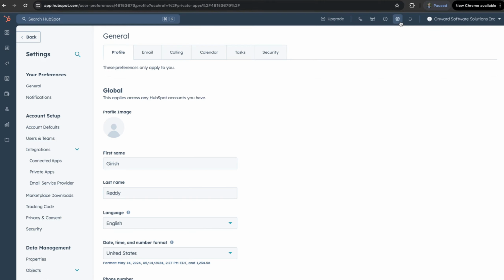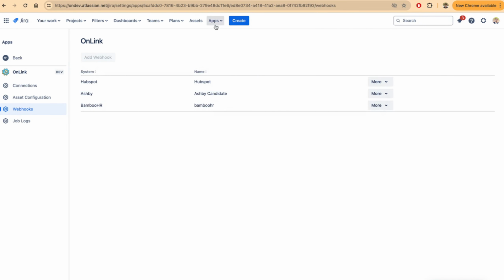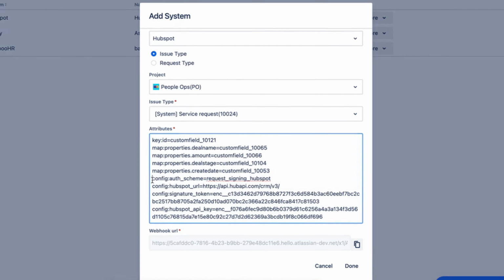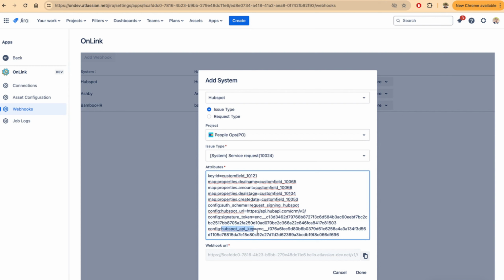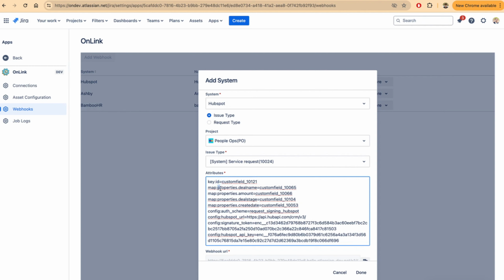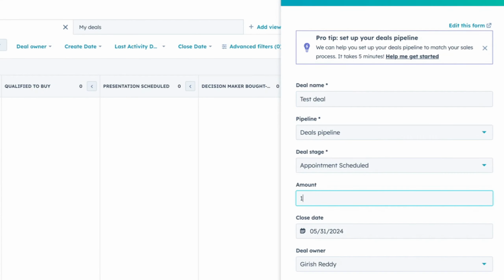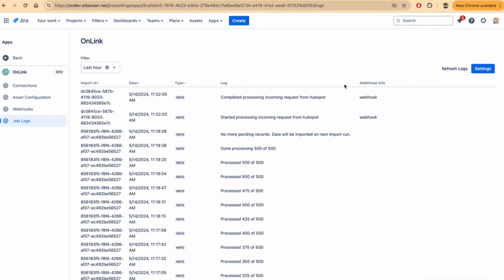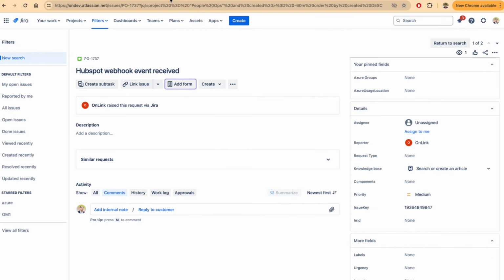Integrating Jira with HubSpot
In this demo, we showcase how Onward integrates Atlassian Jira with HubSpot.

0:00 Introduction
1:00 HubSpot Configuration
1:55 Configuring Trigger
2:38 Output and Integration Completion